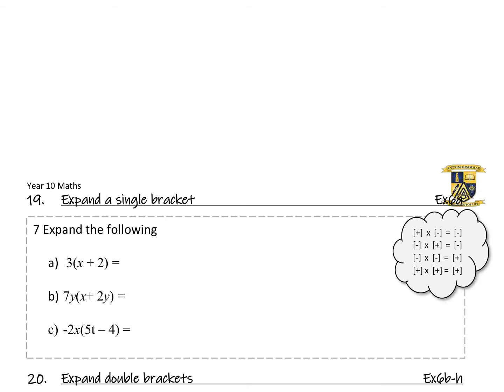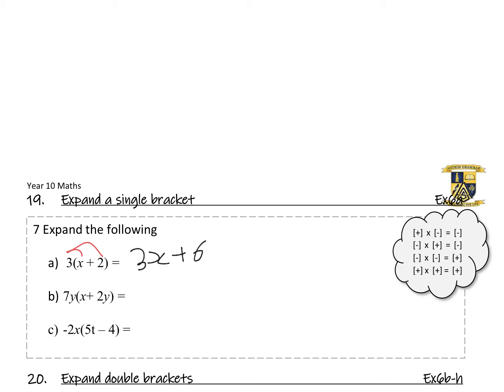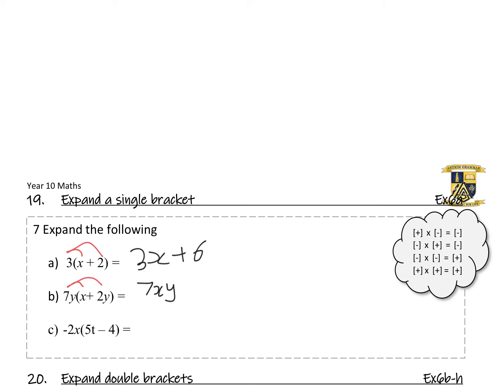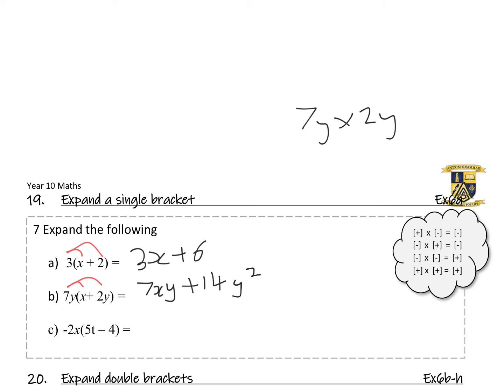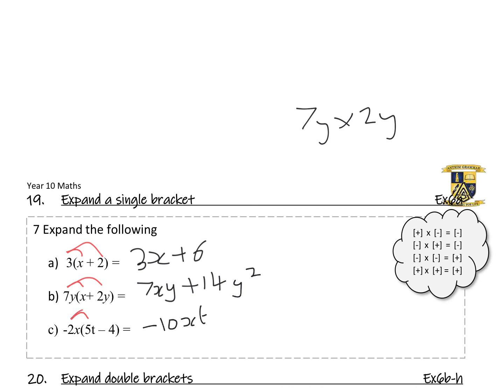Year 10 19. Ex6A Expanding Brackets